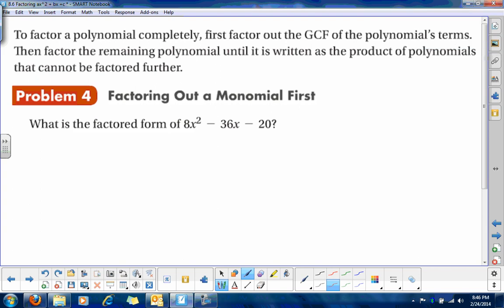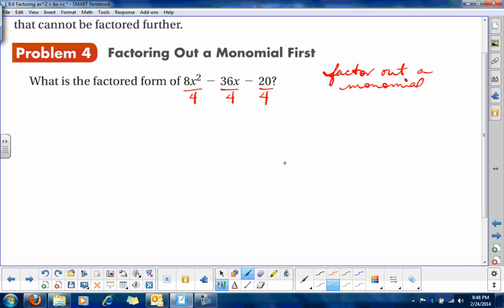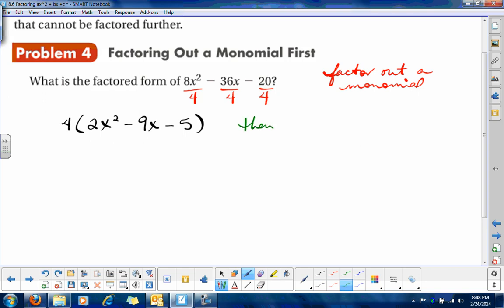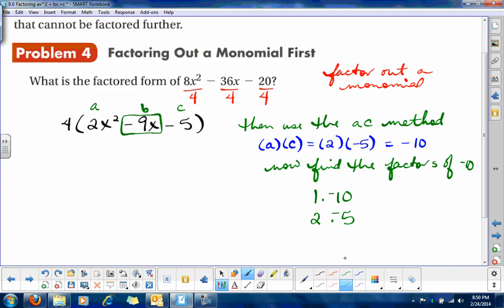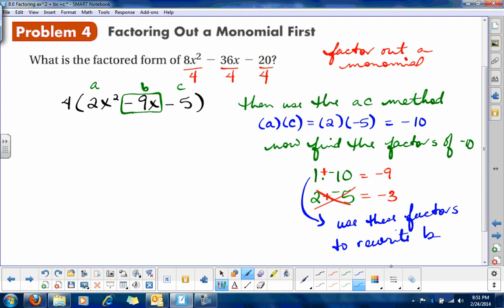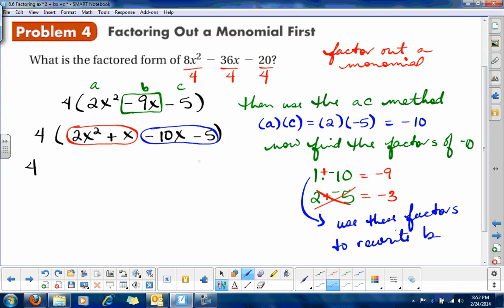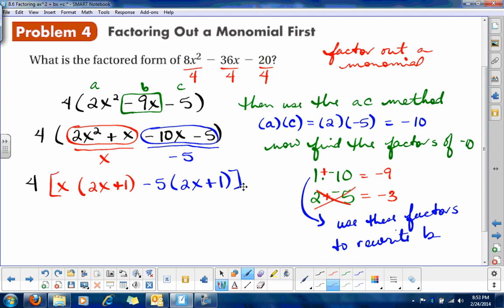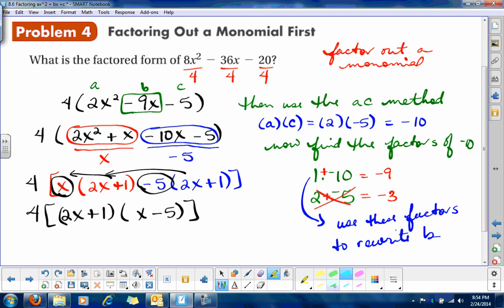8 6 Factoring ax^2 + bx +c Problem 4